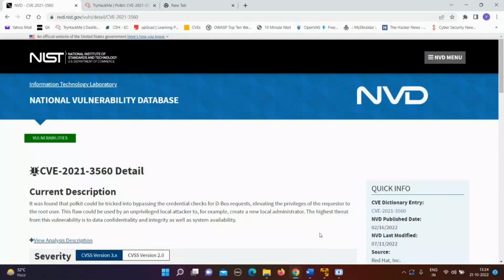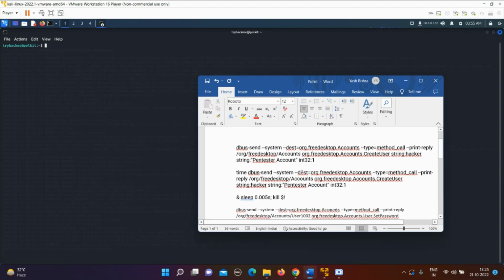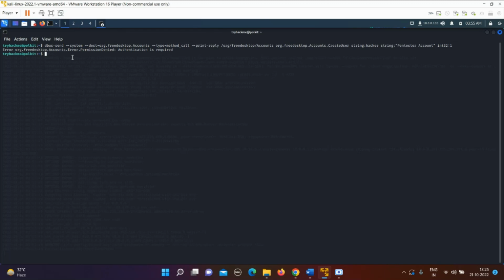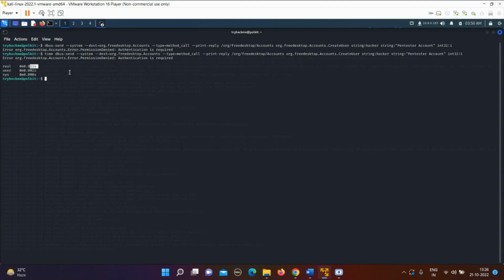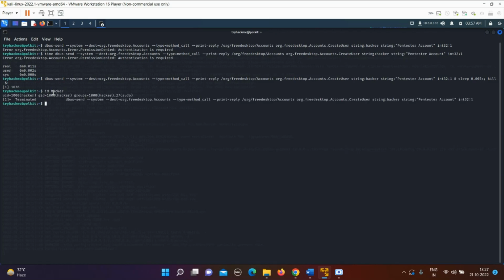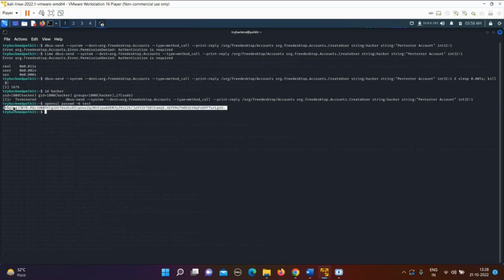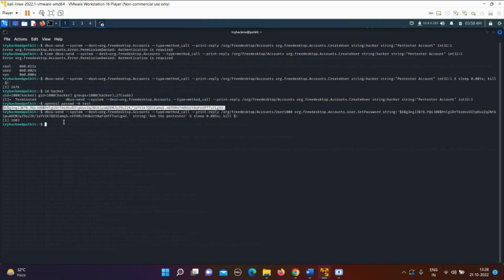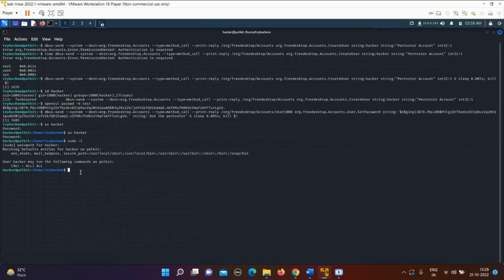CVE 2021 3560 Polkit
The Qualys Research Team has discovered a memory corruption vulnerability in polkit’s pkexec, a SUID-root program that is installed by default on every major Linux distribution. This easily exploited vulnerability allows any unprivileged user to gain full root privileges on a vulnerable host by exploiting this vulnerability in its default configuration.